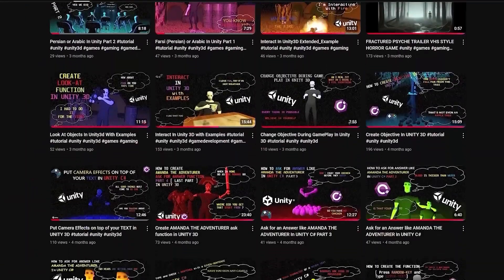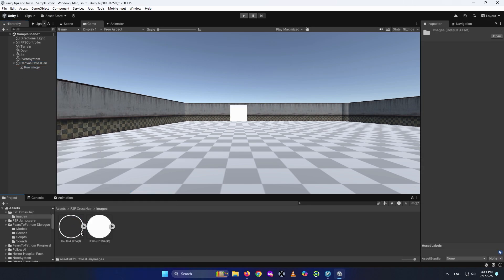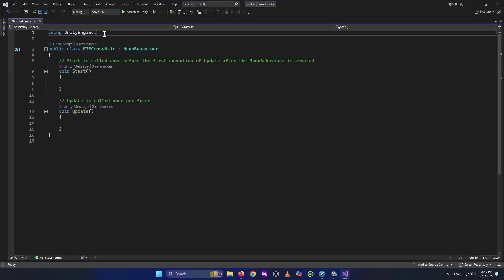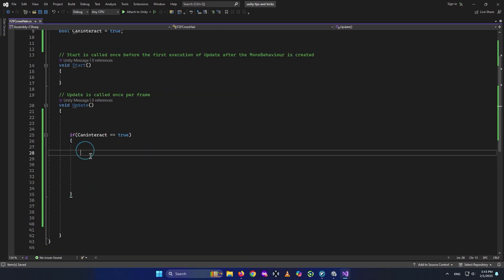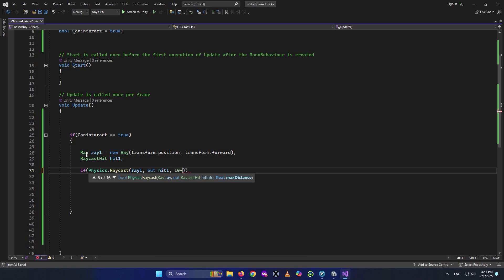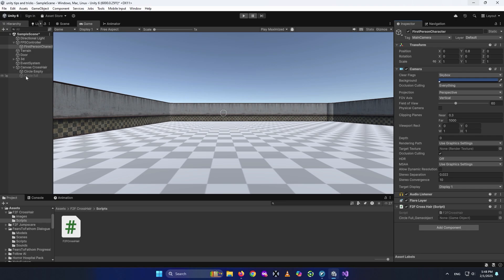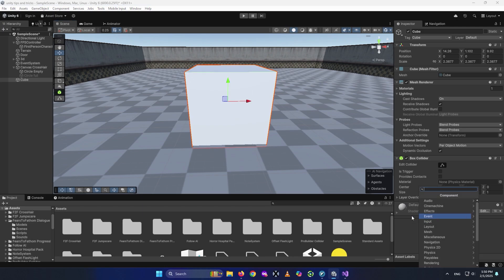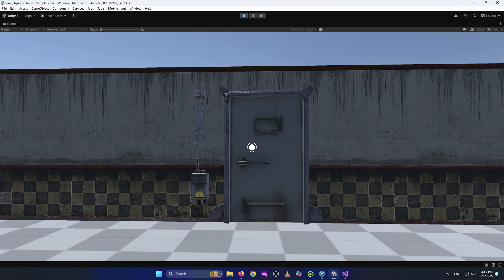Fears To Fathom Dynamic Crosshair In Unity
Welcome back, everyone! I'm Batpan, the bat who catches bullets with a pan! 🦇🥘
In this video, I'll show you how to create a dynamic crosshair like the one in the game Fears to Fathom using Unity. When you look at interactable objects, a small circle will appear inside your crosshair, enhancing your gaming experience.

This video is actually suggested by our dear friend ( rlym7md ), Thank you alot for your suggestion.
Hope all the best for you wherever you are.
Sorry I forgot to mention your name in the video, I will mention it in the next one. 😉🙏

This video is part of my ongoing series covering Unity tips and tricks.

Don't forget to check out my retro horror game, where twists in the story await you. I'd love to hear your thoughts on it! The link is in the description.

All the files used and created in this video are available on my GitHub. The link to the files is also in the description.

Chapters:

00:00 - 00:44 Intro

00:45 - 02:29 Editor Part

02:30 - 08:07 Scripts Part

08:08 - 08:21 What we created

08:22 - 08:45 Outro